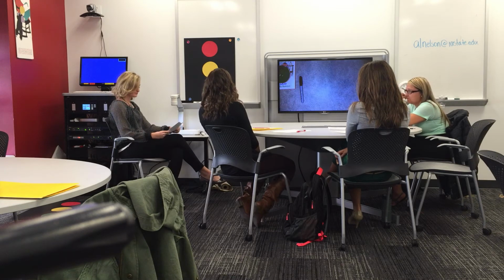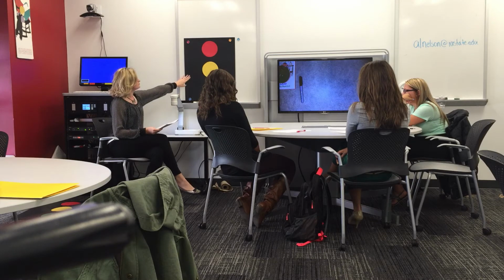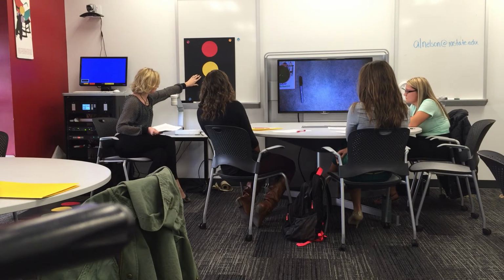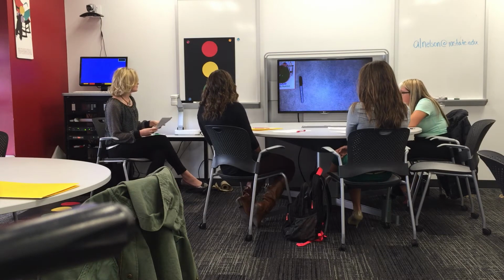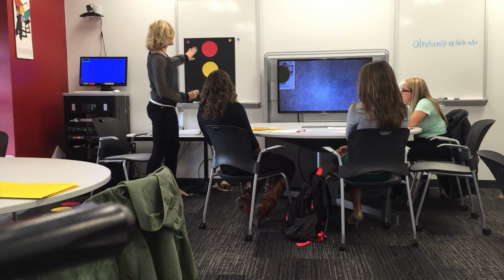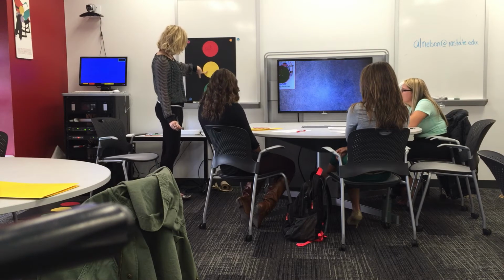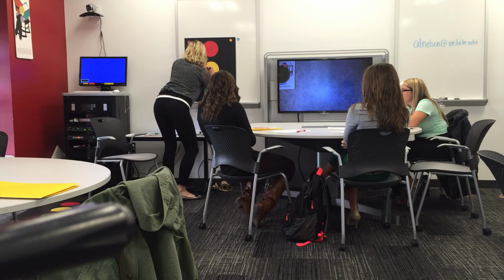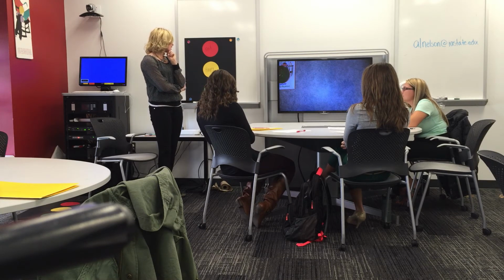CI 245/268 Micro Teaching: "Character Stoplight"